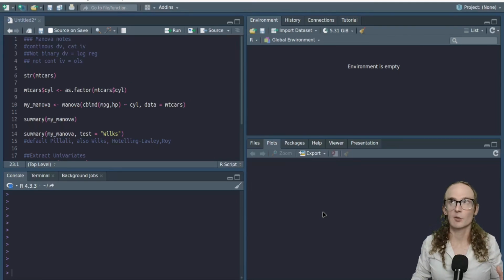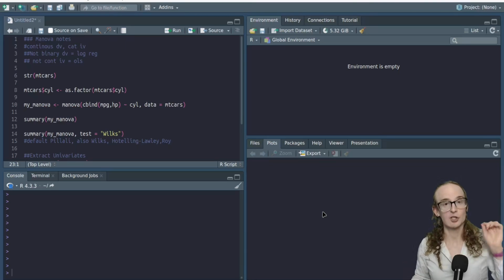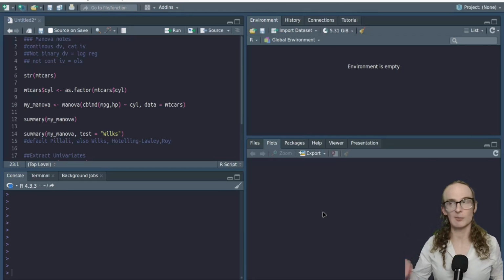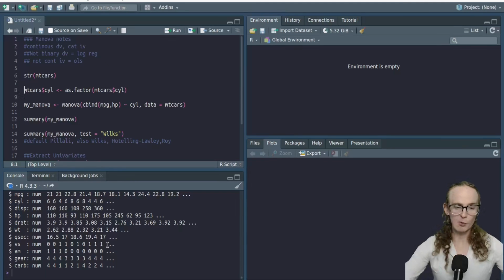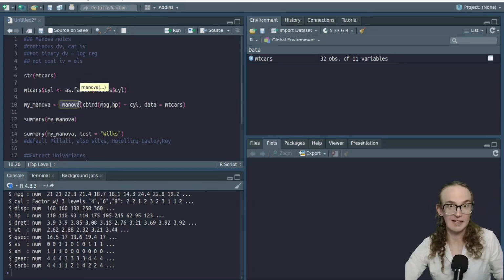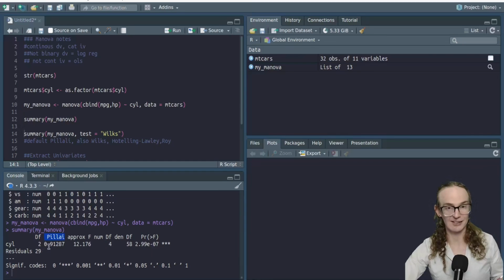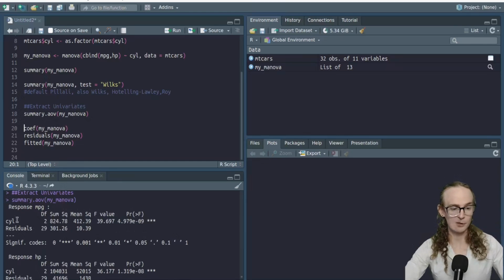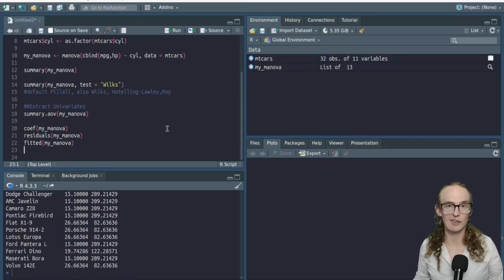Multiple Analysis of Variance With R - MANOVA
Hey everyone. This is a quick tutorial showing how to do the MANOVA using the R programing language.